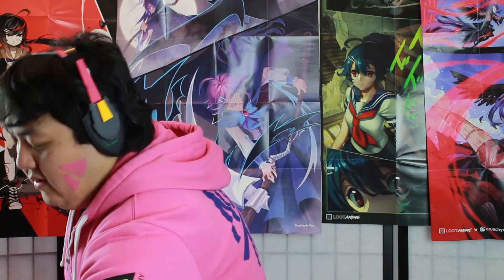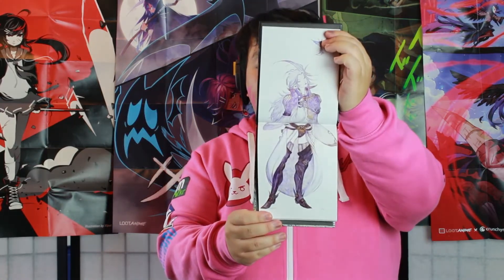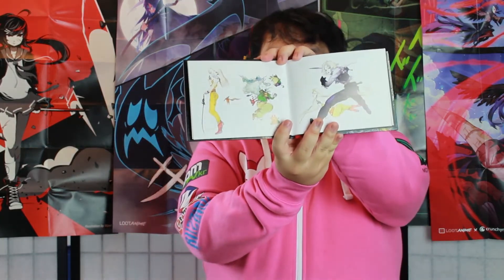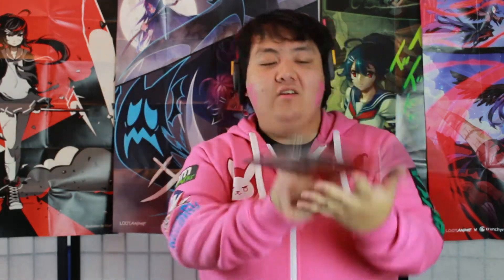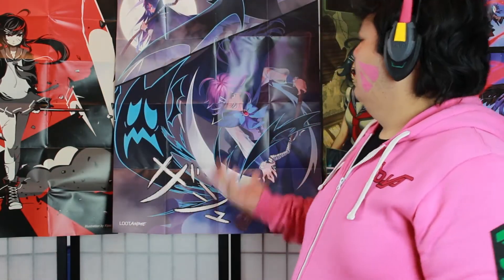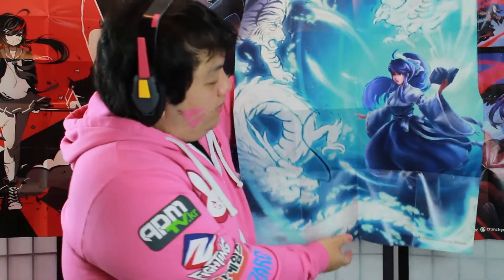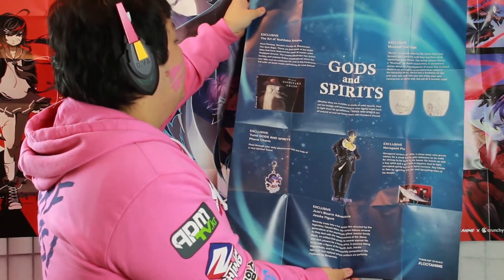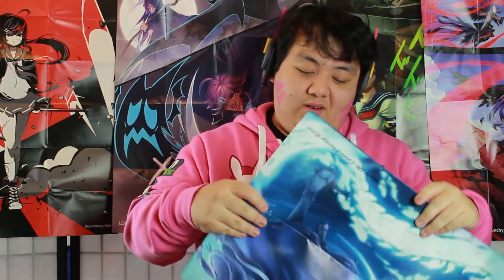Loot Anime Unboxing October Gods and Spirits! 2017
Happy Halloween folks!  Pray to the Gods and Spirits!

Like the new intro and outro!?  Here are the links to the templates!

Want 5 dollars off your loot anime?  Use this link!